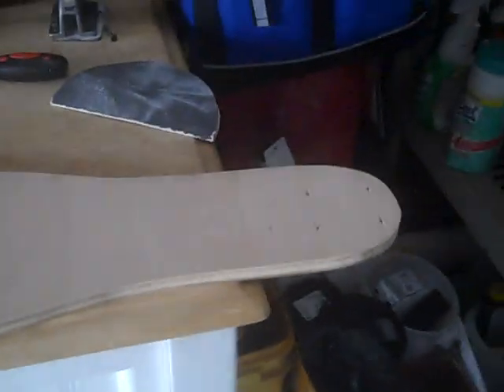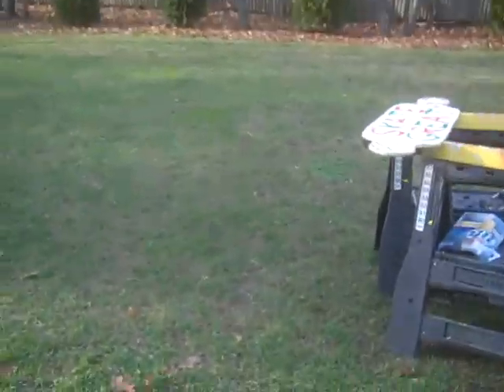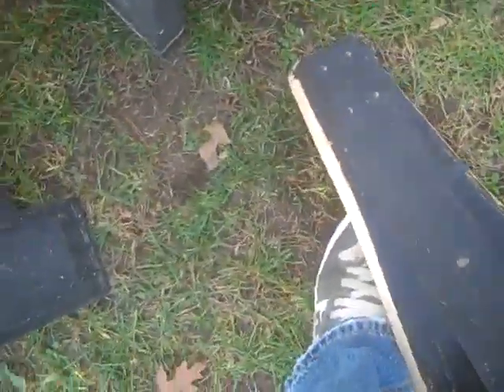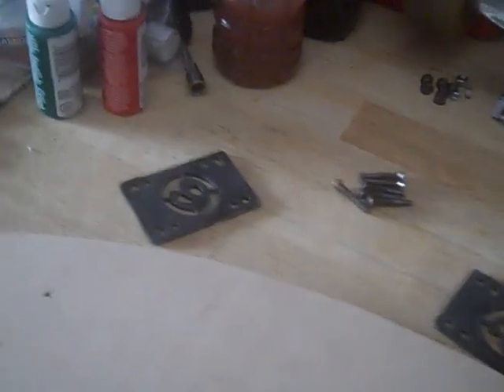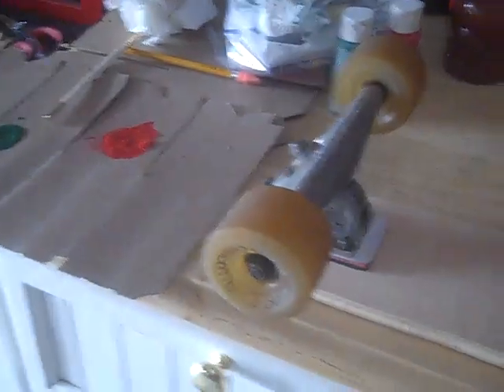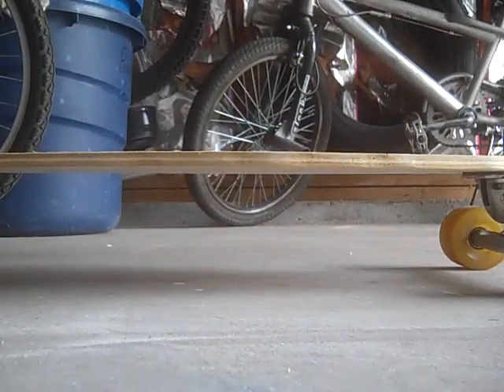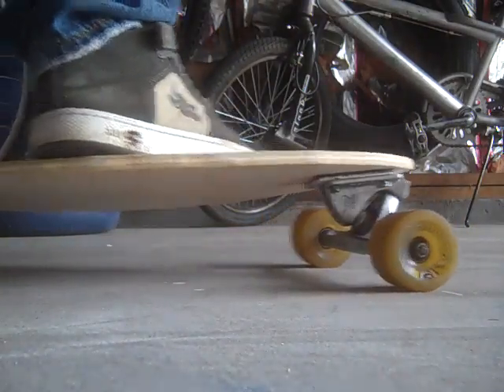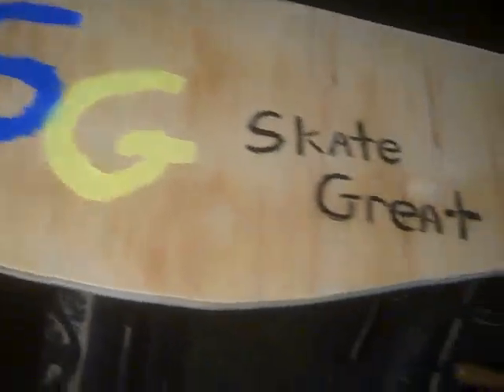Since the Derringer 28 is Gone....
Since the Derringer 28 is discontinued until sometime next year, Noah from SG decided to make his own. Don't worry, we arent bashin Original, we are actually respecting them by continuing the ingenuity seen in the Derringer. Enjoy and Love
(Wood is Baltic Birch. and was saying urethane, when he meant polyurethane...oops)